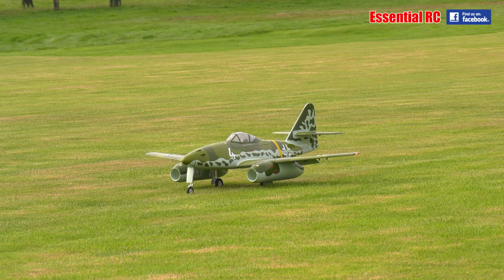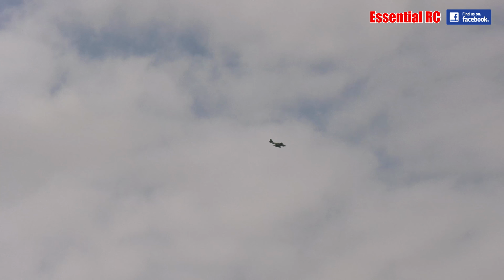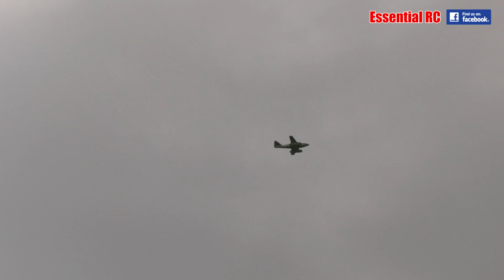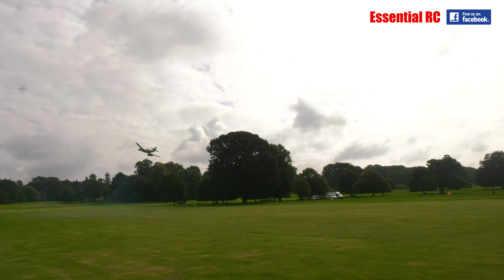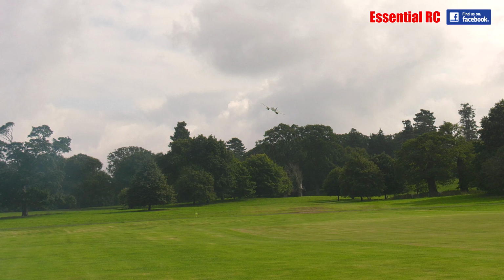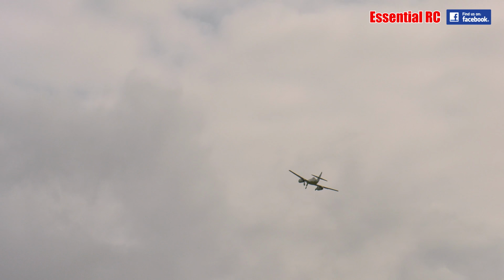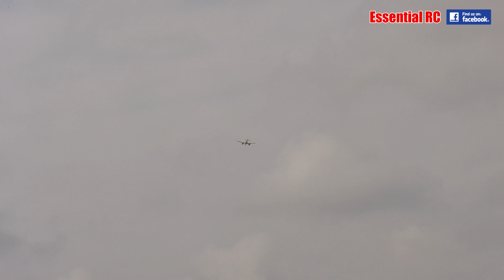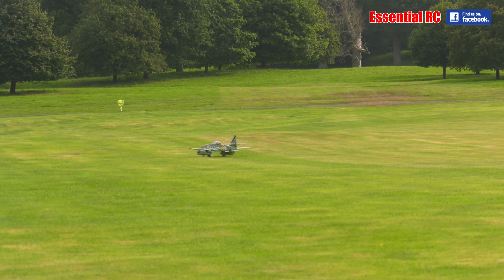HSD Me-262 PNP EDF JET ! Piloted by Michael Adams | Weston Park International Model Show 2021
Michael gives a great demo of the HSD EDF HSD Me-262. It doesn't lack power. It gets around the Weston Park circuit as quickly as the turbines. Great flying !

Filmed by Dom for the 'Essential RC' YouTube channel using the Panasonic AG-UX180 4K camcorder at Weston Park International Model Show 2021. Commentary from Nik Johnson. Thanks to Steve Bishop and team for their hospitality. Details of future shows can be found